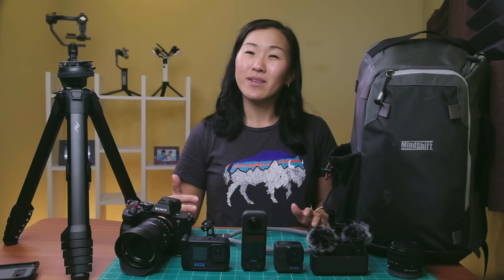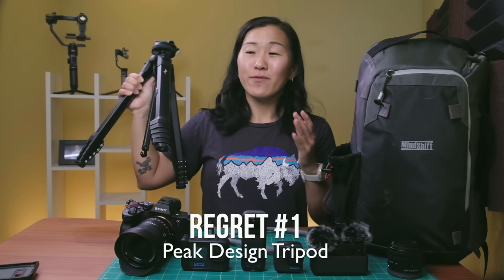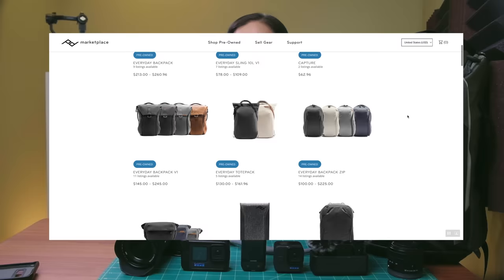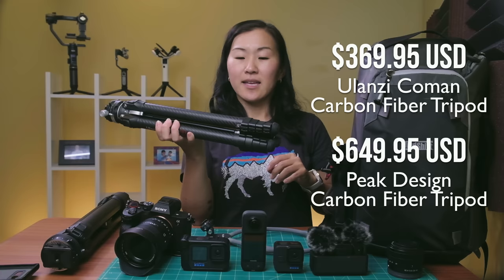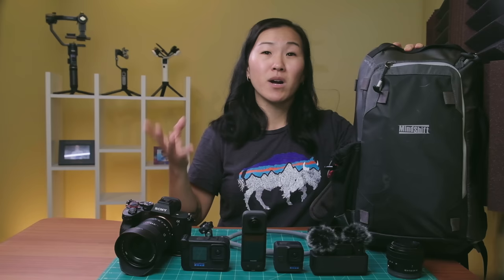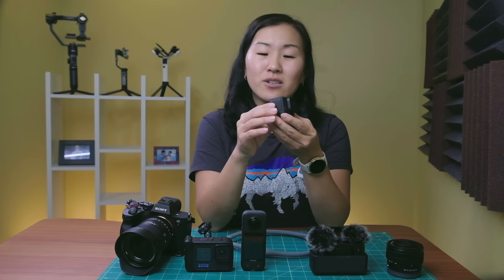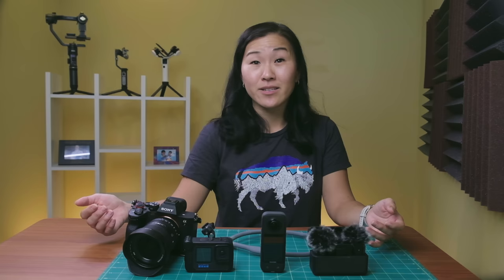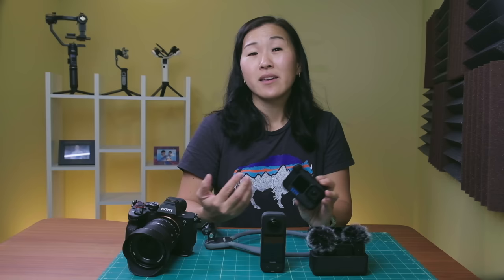Camera Gear I REGRET Buying in 2022 (and Gear I Don't Regret Buying)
These are 5 accessories and pieces of camera gear I regret buying in 2022, and 5 things I don't regret buying this year. Consider this a long-term review of camera products that I actually bought and used this year.
🔥 PRODUCTS MENTIONED
GoPro Hero 11 Black
GoPro Media Mod
Insta360 X3
GoPro Necklace Mount
DJI Osmo Action 3
Rode Wireless Go II
DJI Mic
PhotoCross 13 Backpack

Peak Design Tripod - Aluminum
Peak Design Tripod - Carbon Fiber